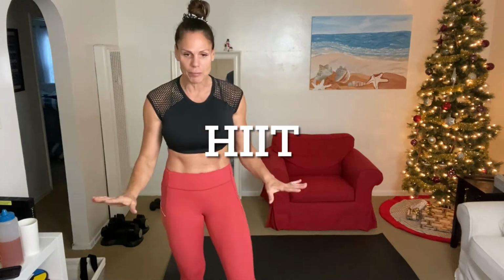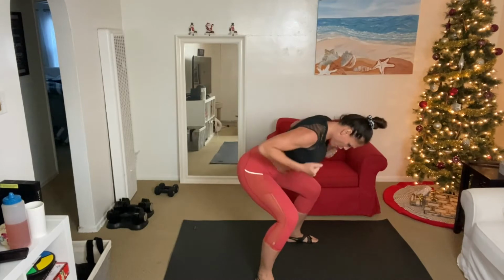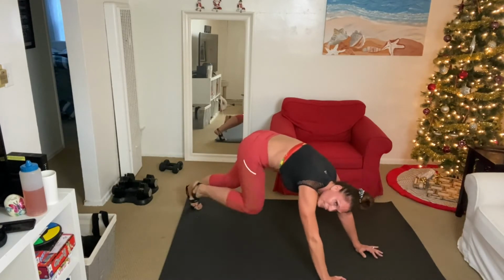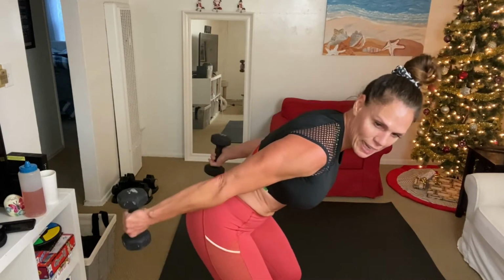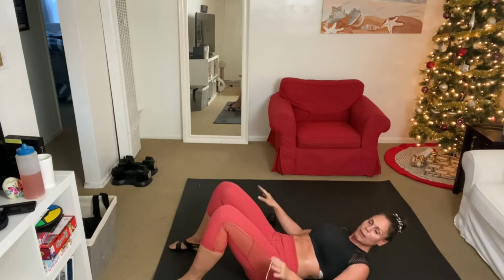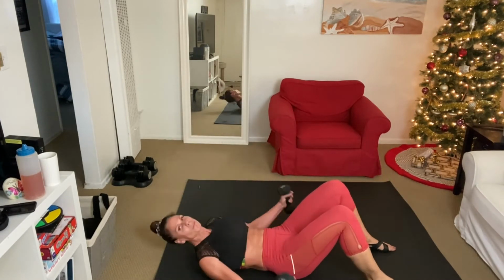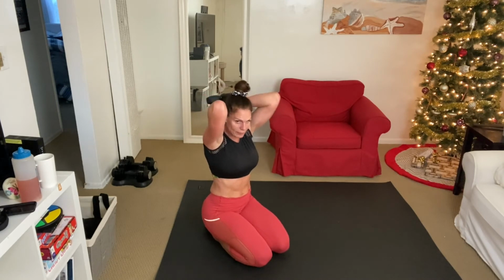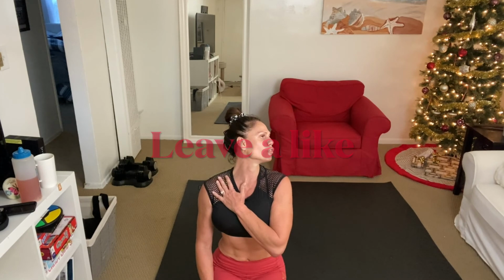HIIT Body Sculpting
High Intensity Interval Training for 45min

Main Muscles Target
Shoulders
Triceps
Glutes
Quads
Abs

Recording is from my Live Zoom Class on Tuesdays.